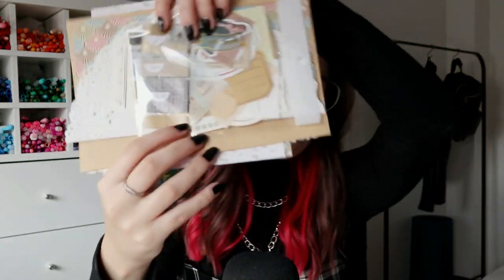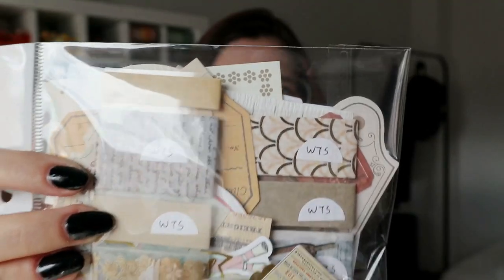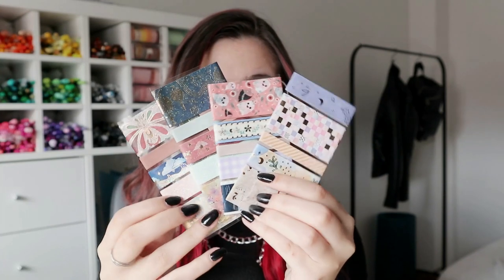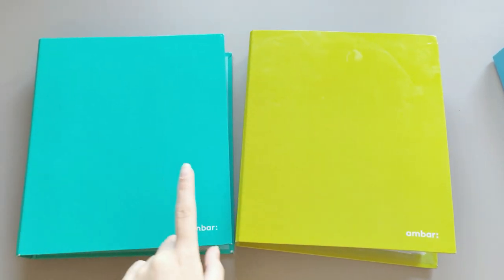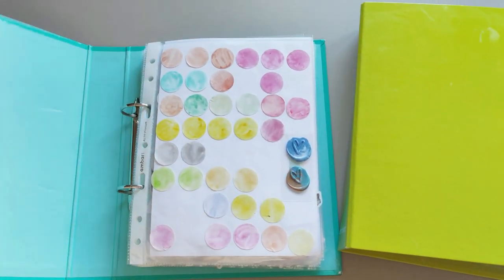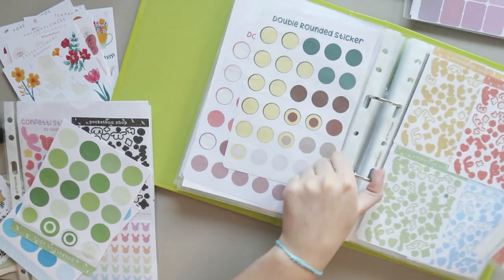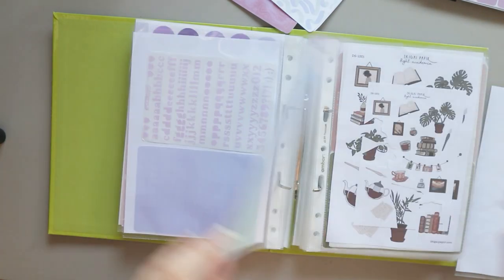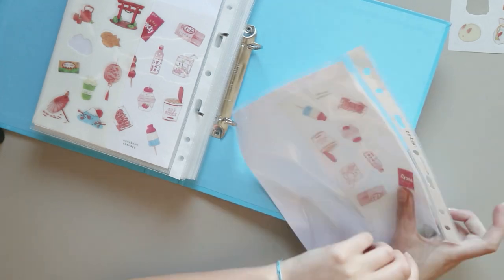Stationery Grab Bags, Washi Tape Haul + Organizing My Stickers! | BUJO VLOG 025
𝒇𝒐𝒓𝒎𝒔
would you like to be my penpal?

CATARINA MATEUS
APARTADO 000009
EC ODIVELAS
2676-901 ODIVELAS
PORTUGAL